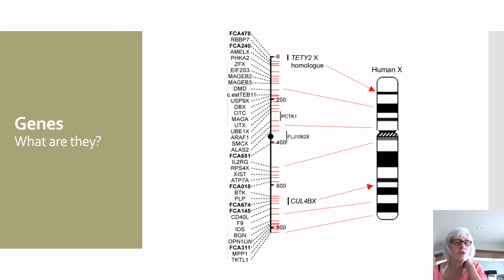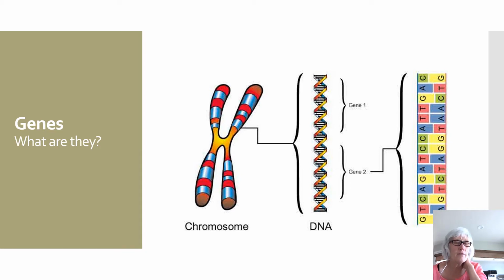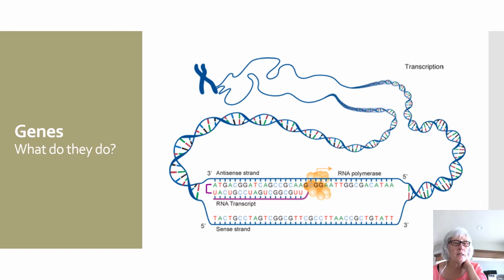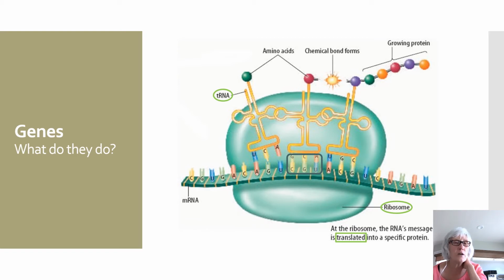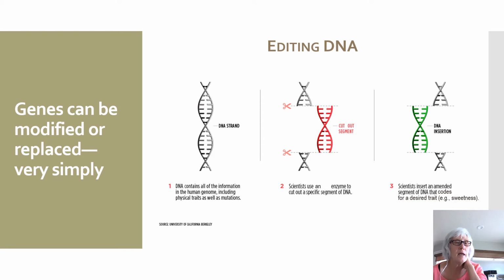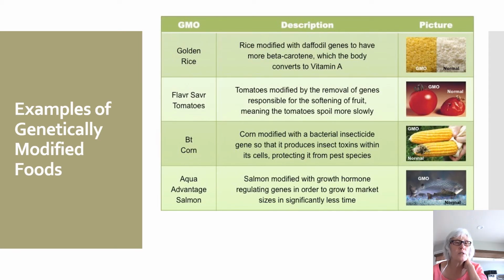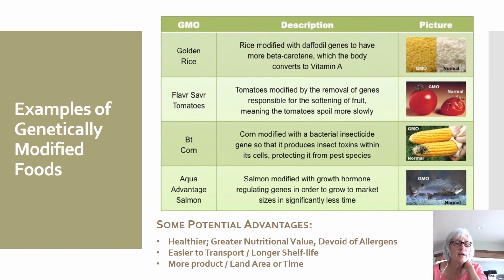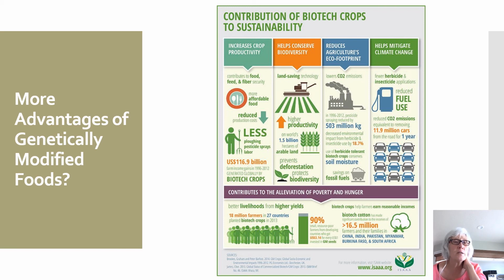Trask 1020--Genetically Modified Organisms DD3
A brief introduction to provide background for your third deliberation topic: Consumption of genetically-modified foods